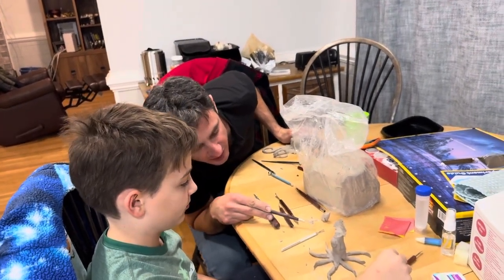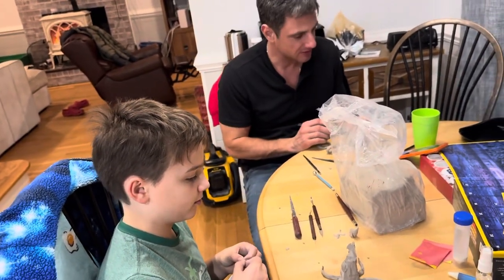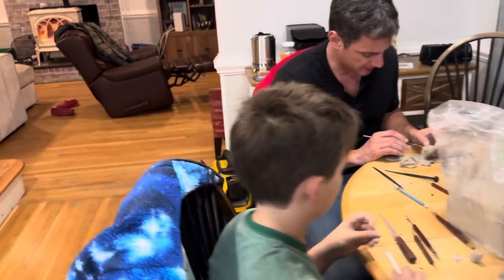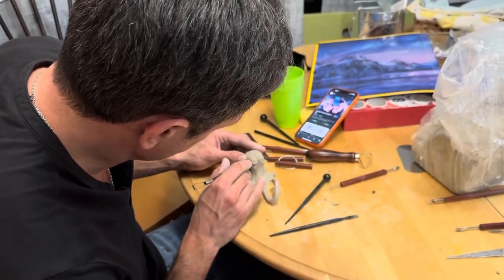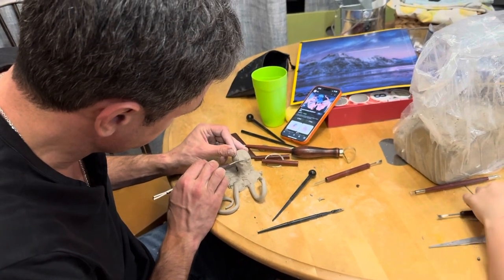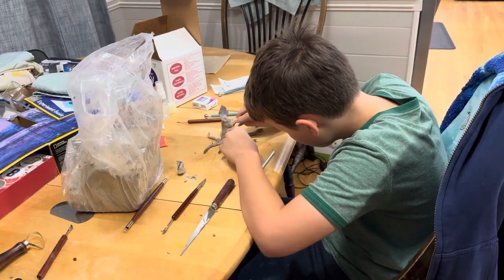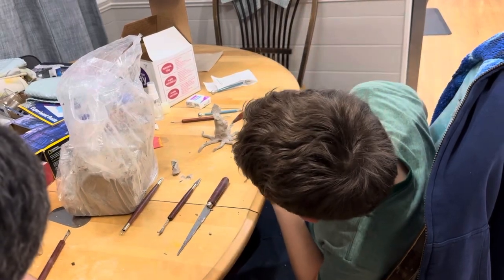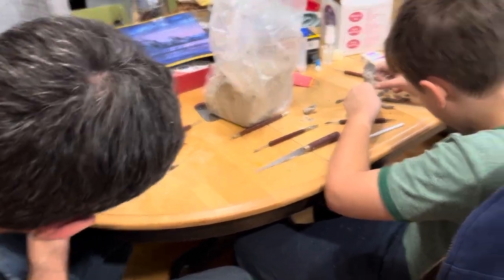Making clay project with kids